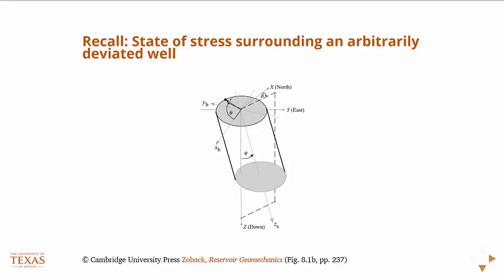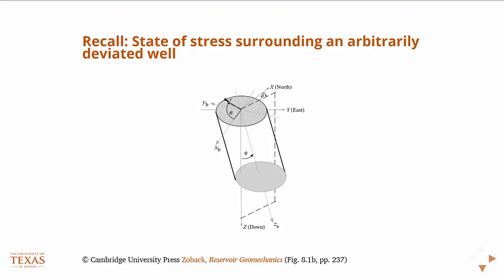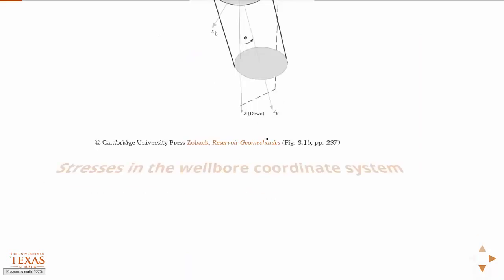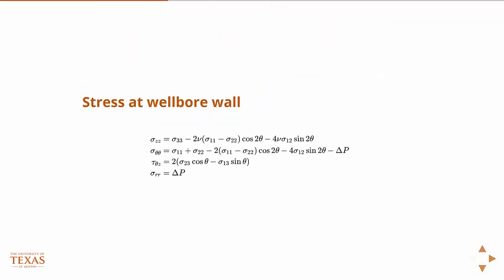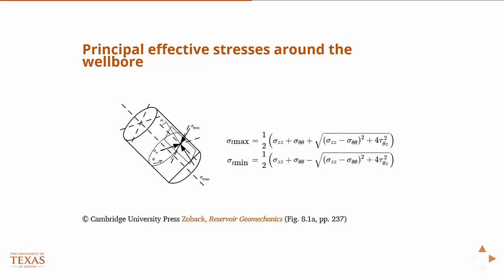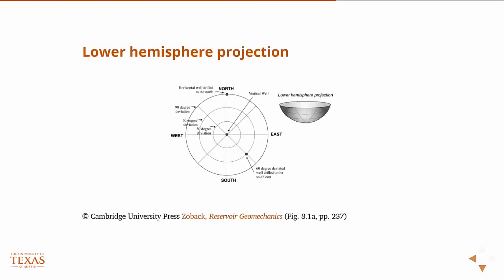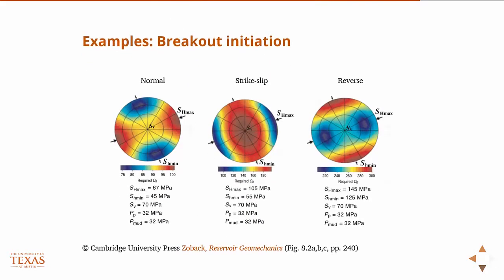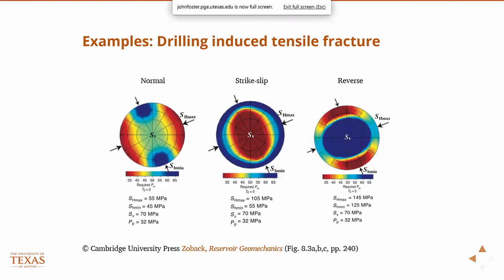Review of deviated wellbore stresses, Reservoir Geomechanics, Geology series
State of stress surrounding an arbitrarily deviated well

Stress at wellbore wall

Lower Hemisphere projection

Breakout initiation

Drilling induced tensile fracture